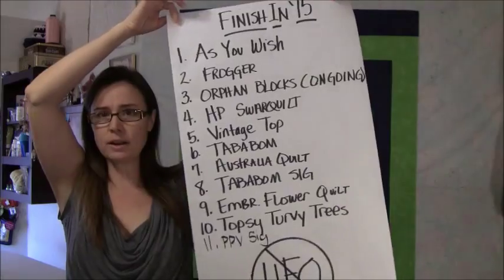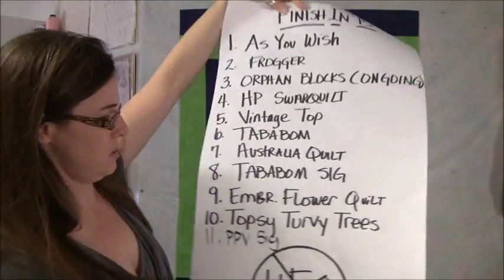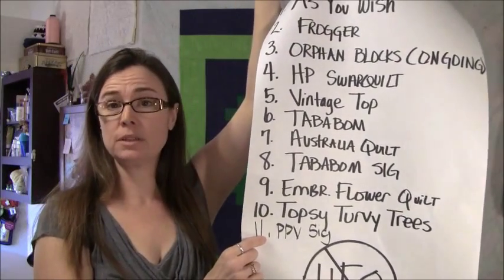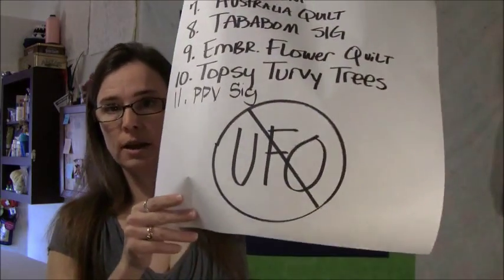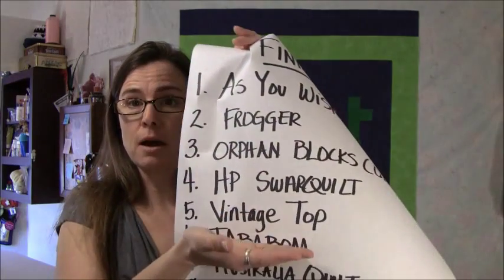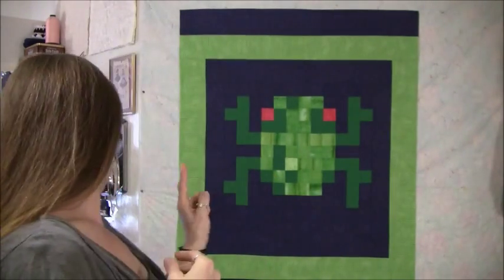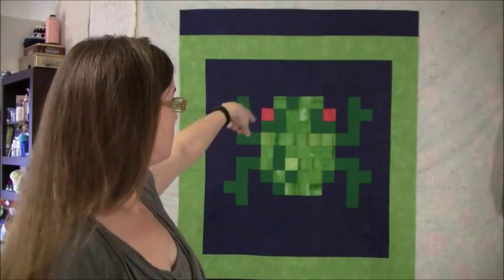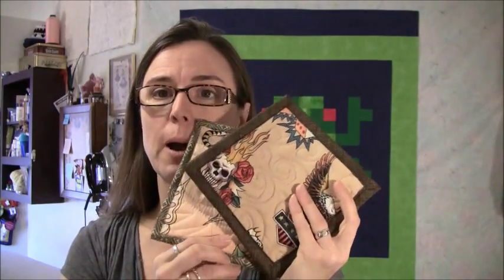TTMT #294 - Froggie, Frogger & Frogged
ANNOUNCEMENT - As of December 2018, Craftsy Links and Share A Sale links no longer work. I sincerely apologize for any inconvenience this may cause. Please see this post for updates Sewhooked